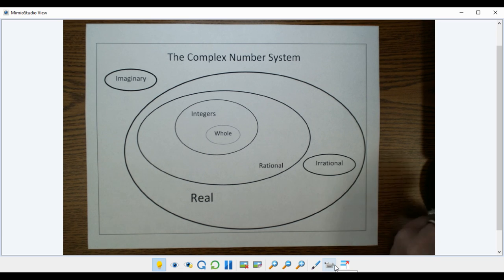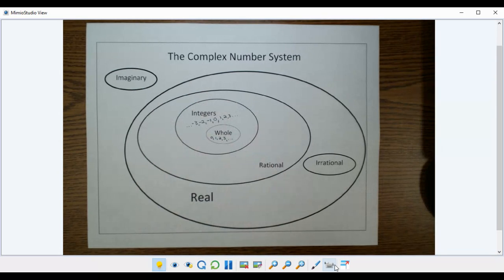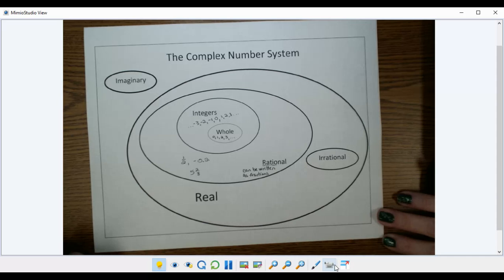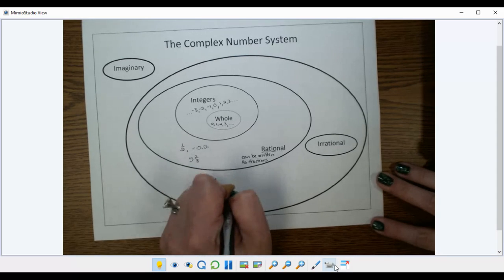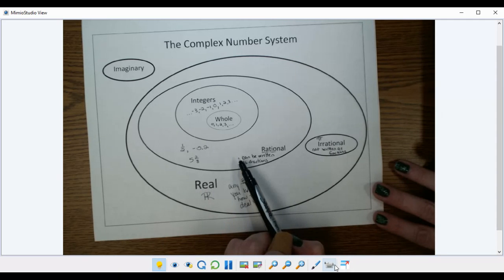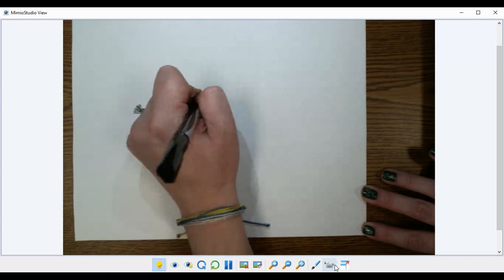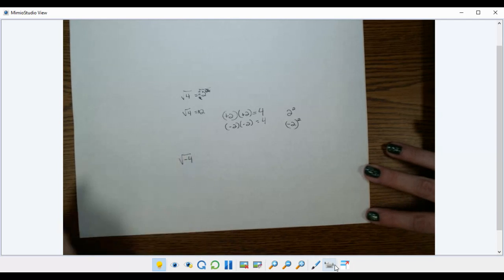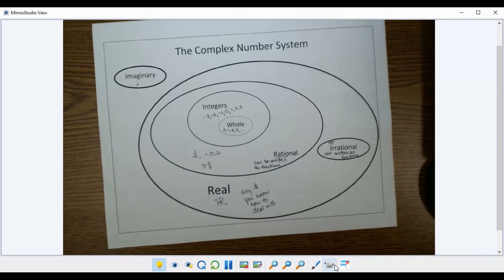The Complex Number System